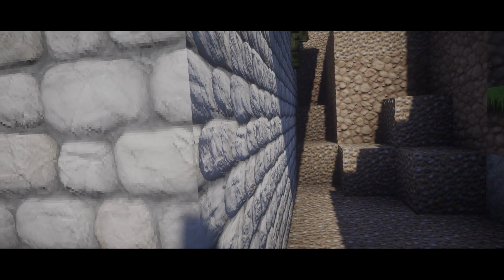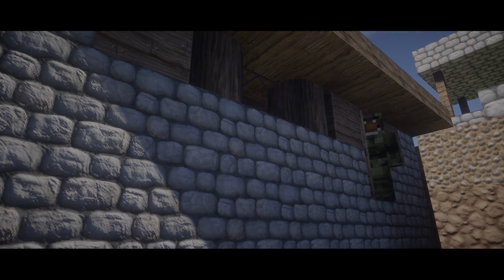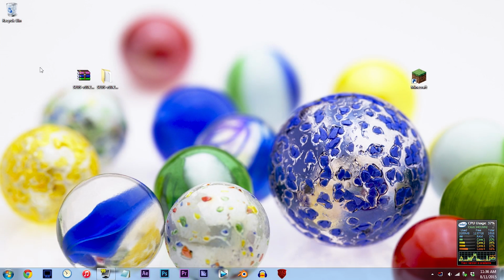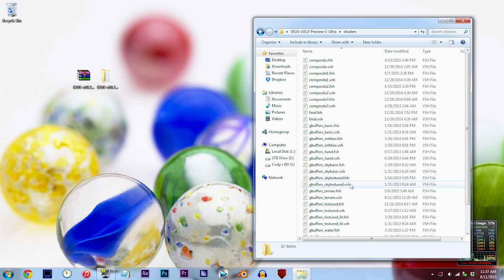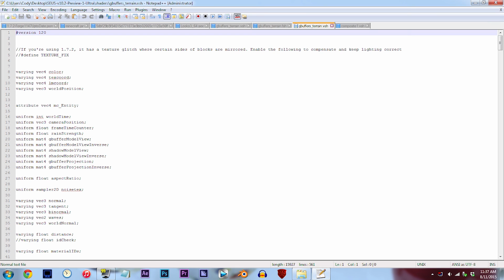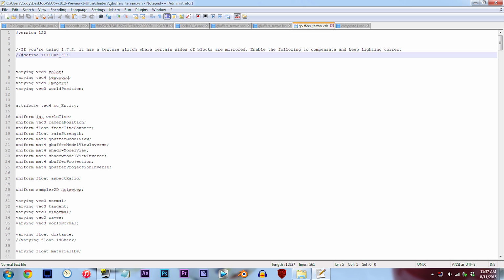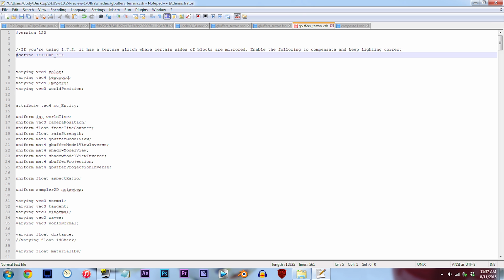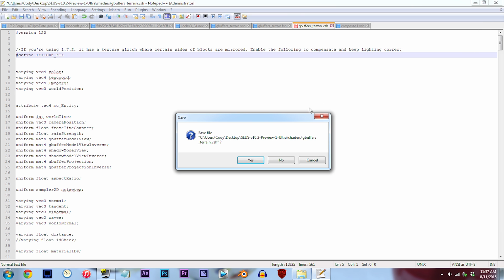Minecraft Shader Tutorial - POM Texture Fix 1.7.2 / 1.7.10 (SEUS V10.2 Prev. 1) | 60fps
Best Minecraft tutorials you'll find.

Tutorial on the POM Texture Fix in the SEUS V10.2 Preview 1 ULTRA. Enjoy! ;)

On a side note: This tutorial was a little difficult to put into words so I'd be happy to help out if you're still having these mirrored textures, if at all. :)

»ShadersPack: SEUS v10.2 Preview 1 Ultra

•Shaders and Resource Pack:
Shader: SEUS v10.2 Preview 1 Ultra

•Mods:
Shaders Mod 1.7.2
Optifine 1.7.2
BetterFoliage 1.7.2
Cam Studio 1.7.2
Bullet Time 1.7.2

•Filmed with:
Graphics Card: Radeon HD 7850 (1GB)
Processor: Intel i5 3570k
MIC: ATR2500

•Extra Info:
Software: Premiere Pro CC & Photoshop CC
Recording: Dxtory
Codec: Lagarith Lossless Codec
Mode: YV12